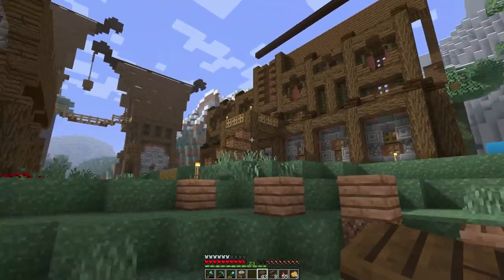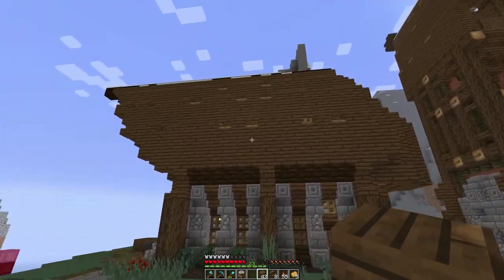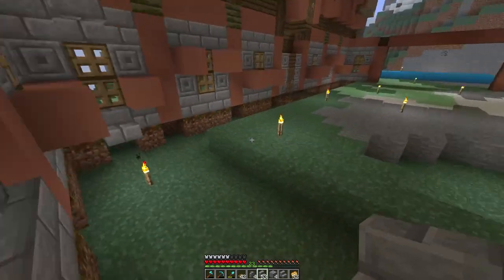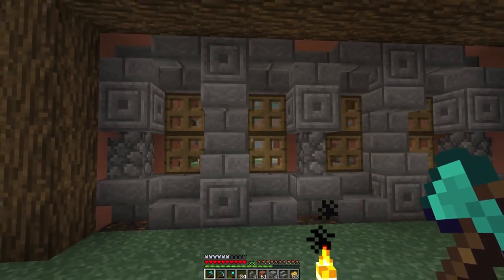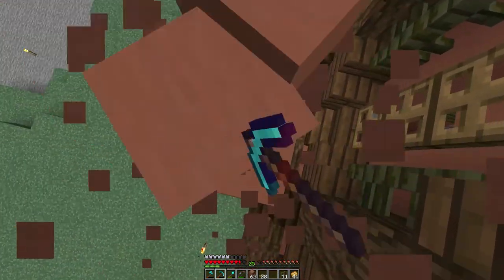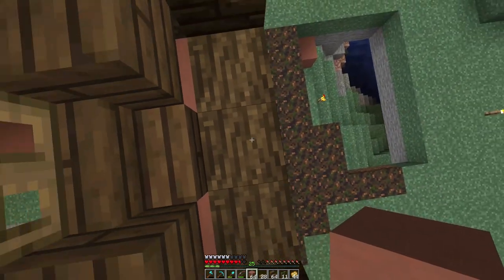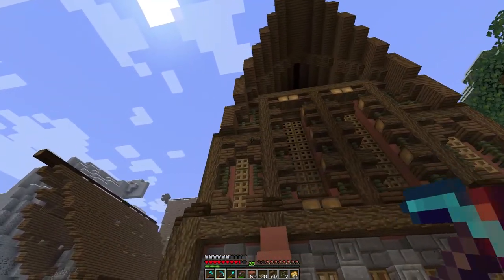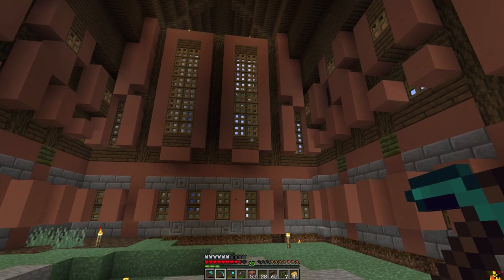Minecraft Survival | Waystone SMP S4 | FINISHED King's Longhouse | Ep 10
Let's play some vanilla Minecraft on the Waystone Server! We finish off the Pirate King's Longhouse today. Looking snazzy!

LINKS TO THINGS YOU WANT FROM ME

--- About The Waystone ---

Waystone S4: Minecraft 1.13
The Waystone is a Survival Multi-Player server owned by Wafflestick. This season we start on a mushroom biome island as 1.13 rolls out and changes the surrounding underwater world.

--- Other Things I'm Doing ---